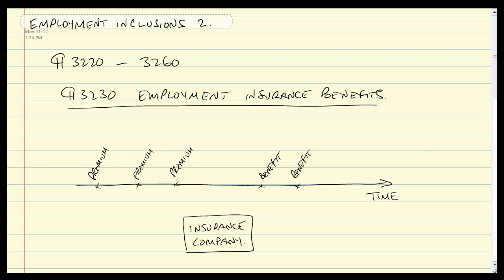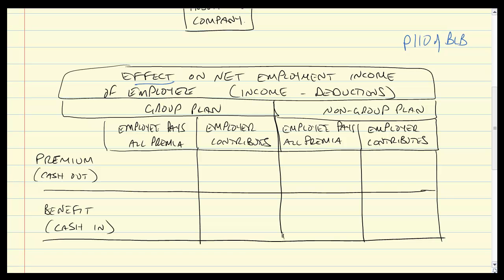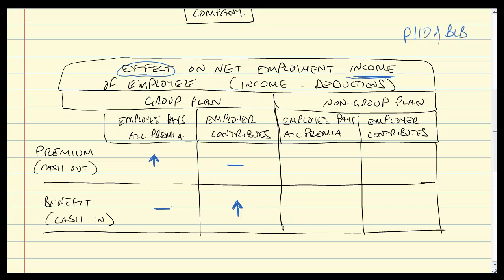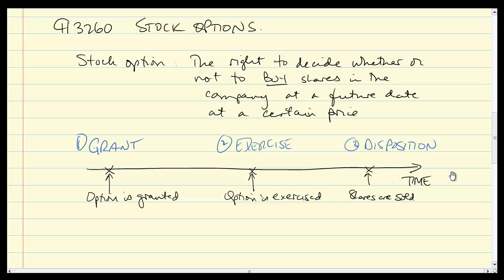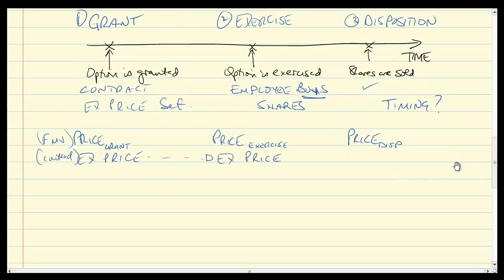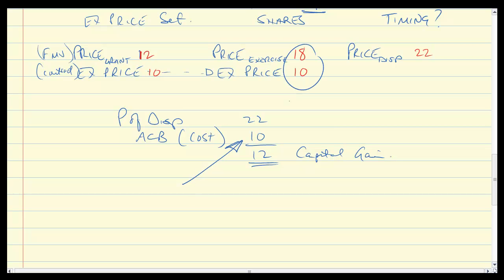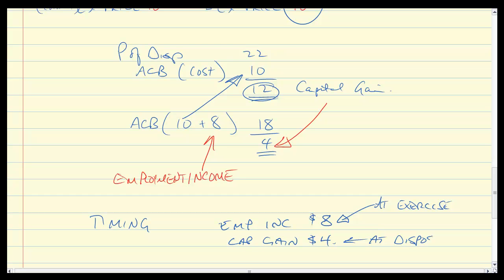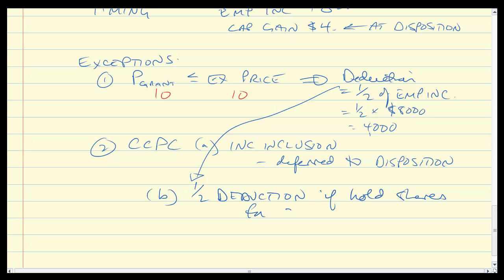Employment inclusions 2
emp inc